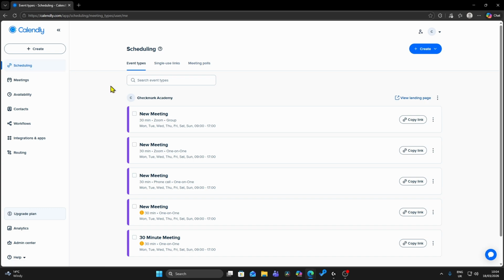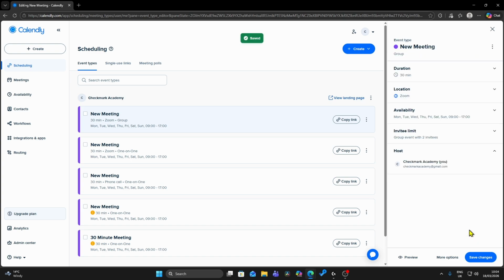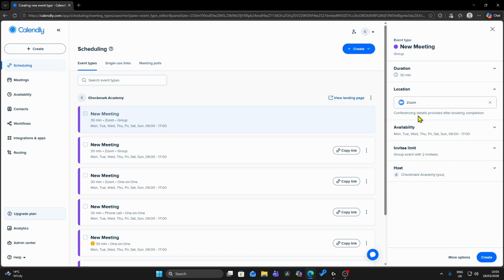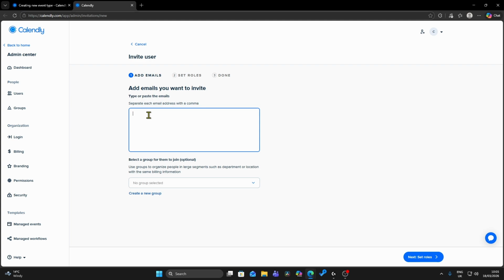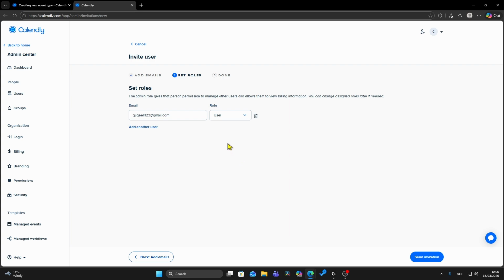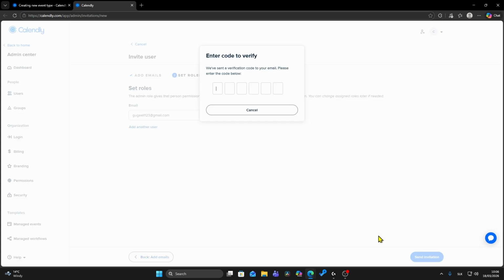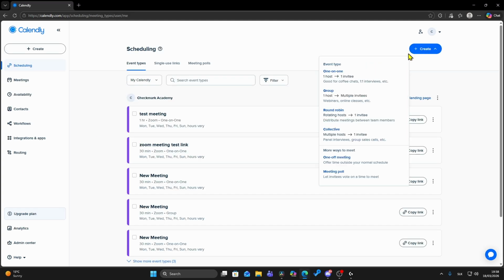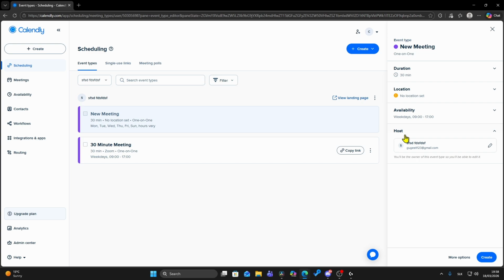How to Change the Host in Calendly (Add Team Members & Assign Hosts)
In this quick Calendly tutorial, I’ll show you how hosting works and how to assign a different host to your events. You’ll learn why you can’t change the host on an already‑created meeting, and how to add new team members to your Calendly account so they can be selected as hosts for future events. I’ll walk you through inviting a user, setting their role, and choosing them as the host when creating a new event type. A simple guide to managing hosts in Calendly.